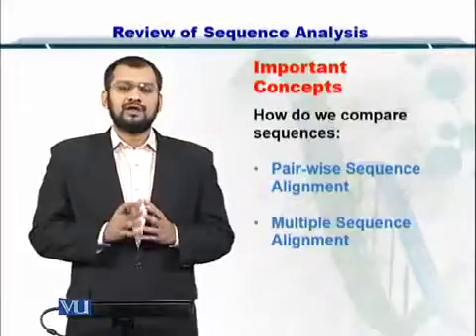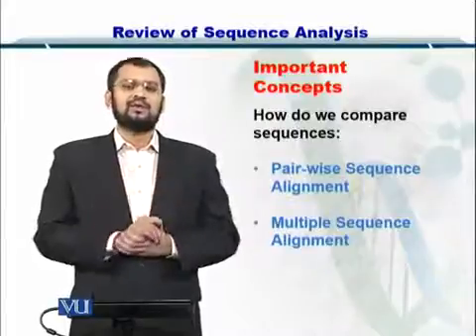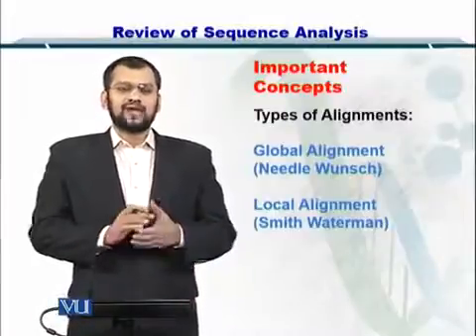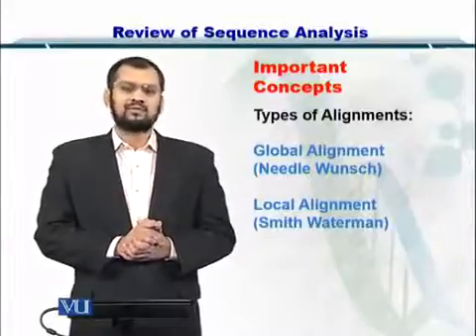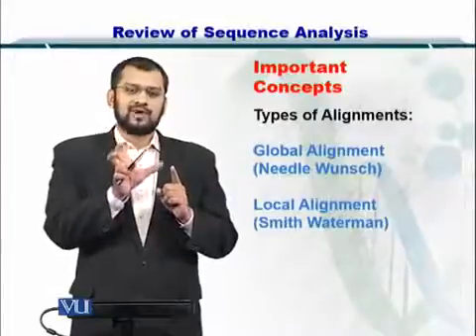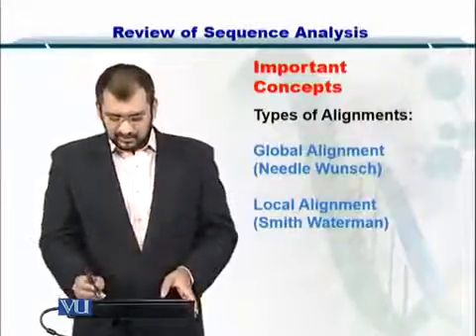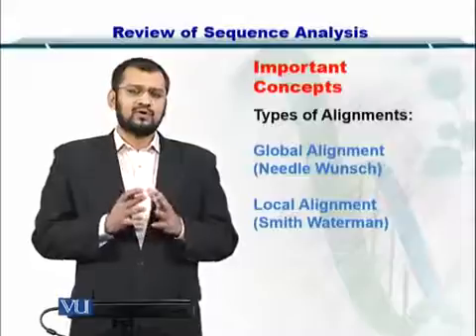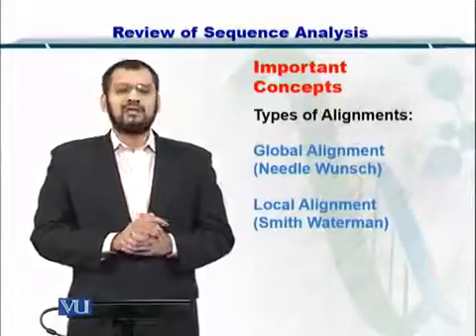Topic 242 (BIF401 - Bioinformatics I)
Course Code: BIF401
Course Name: Bioinformatics I
Instructor: Dr. Safee Ullah
Topic: Review of Sequence Analysis